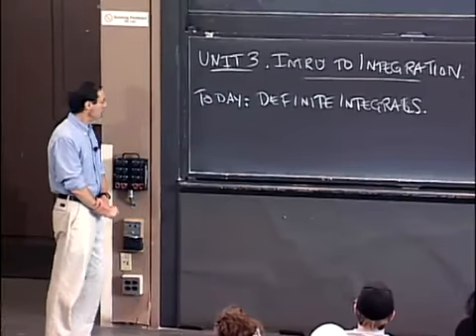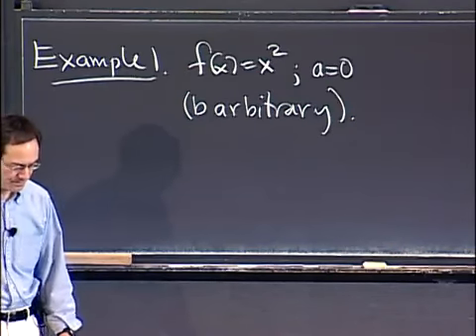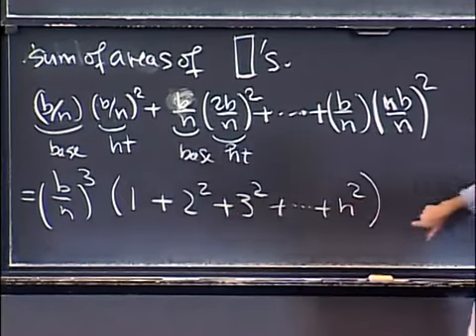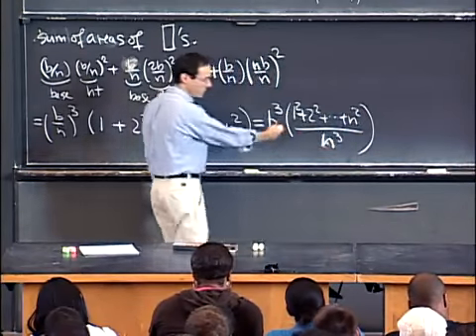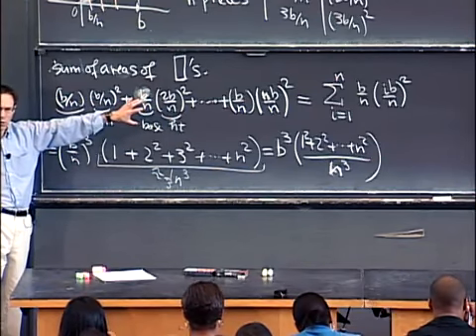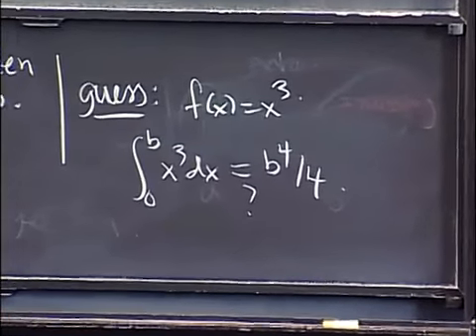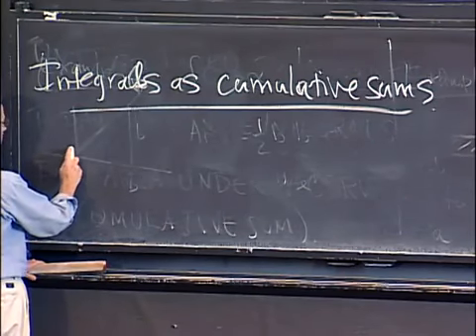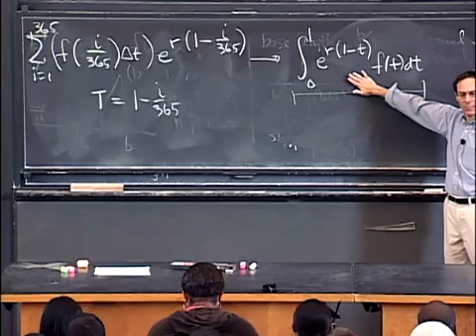Saylor.org MA101: MIT's David Jerison's "Definite Integrals"